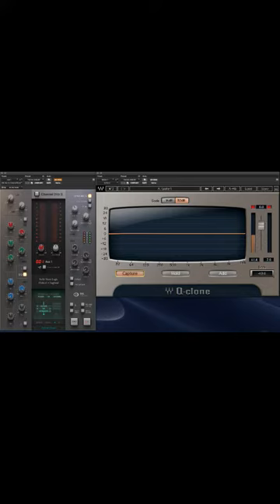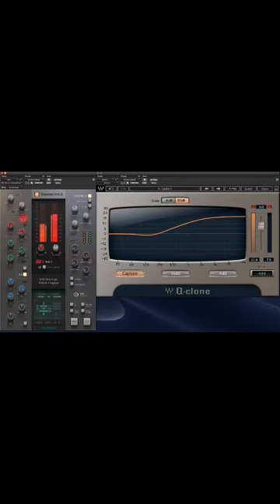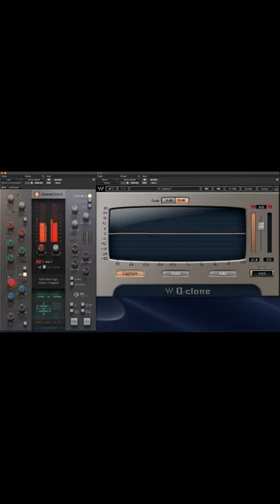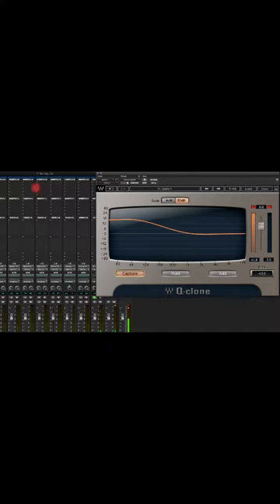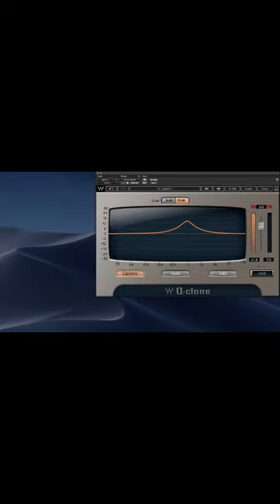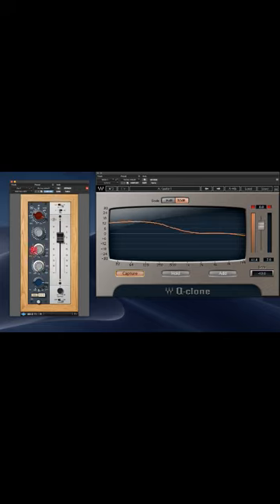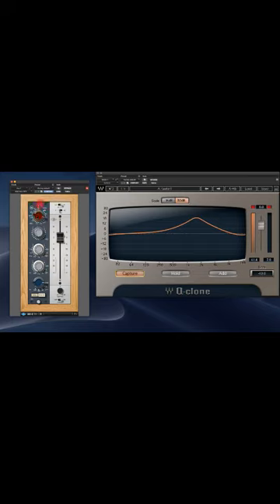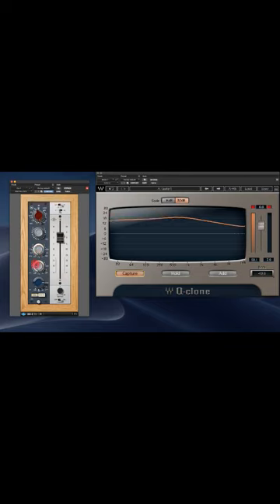New SSLChannel Eq Curves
Didn't quite get the eq section in the manual so I decided to measure the curves.